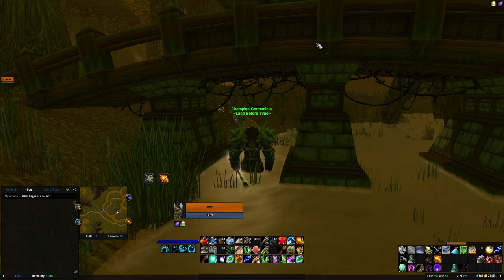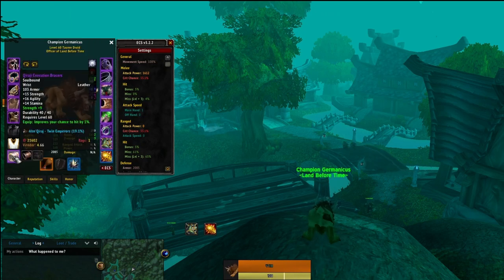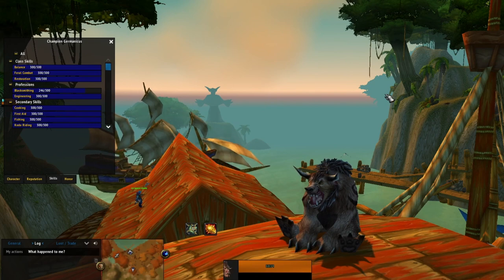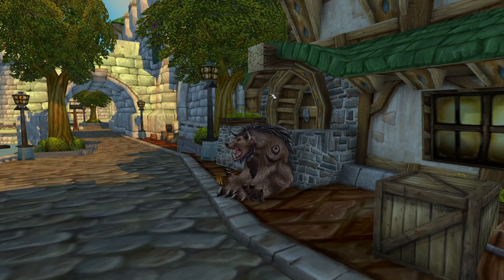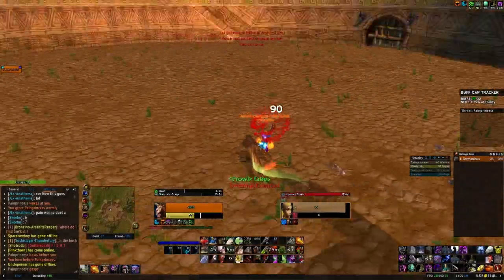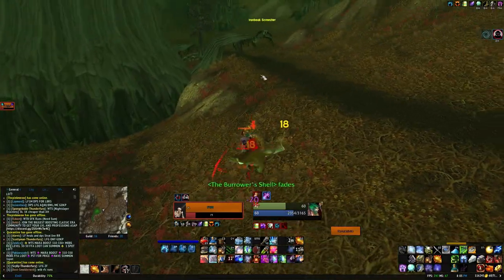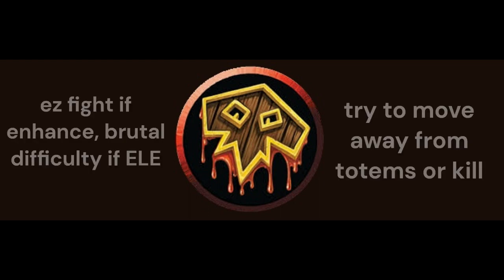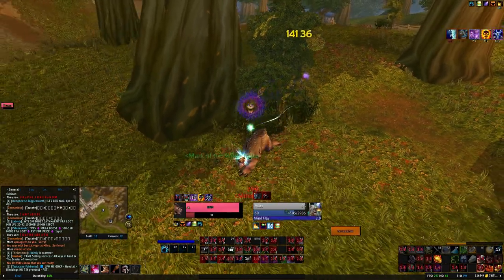Omen feral druid PvP guide - 2024 Classic Era WoW - Germanicus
Doppelgangaz - Vibes (instrumental)

0:00 intro
0:37 Spec
2:05 Gearing
4:40 Professions
5:42 General Tips
8:53 Class Fights